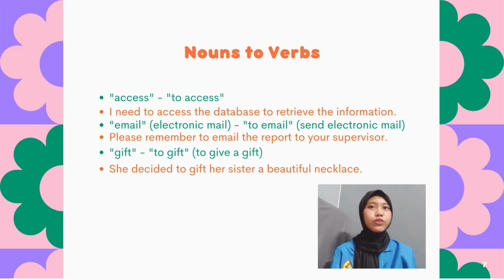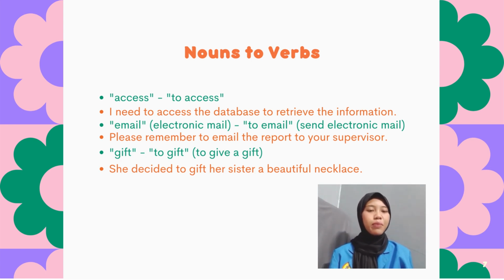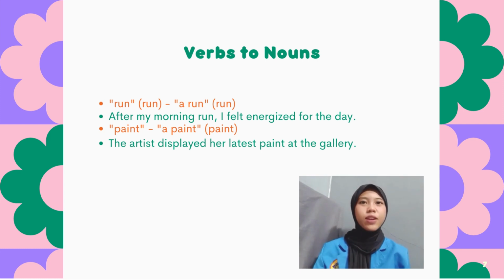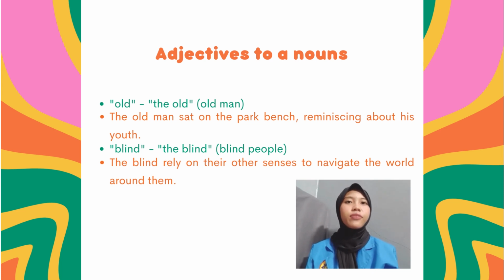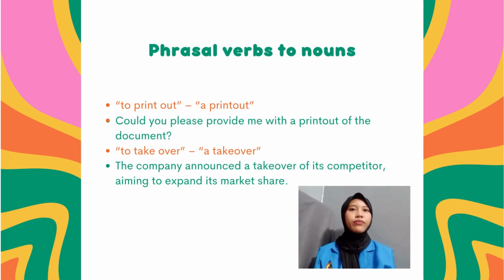CONVERSION | Zahira Rizka Anjani